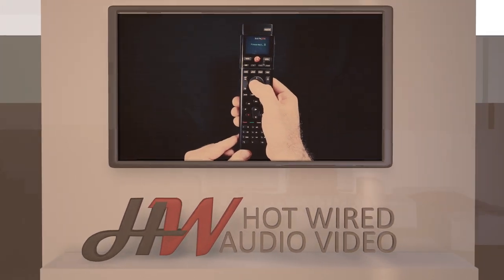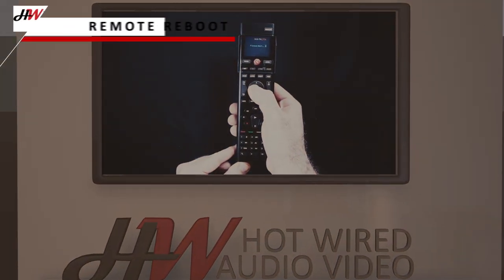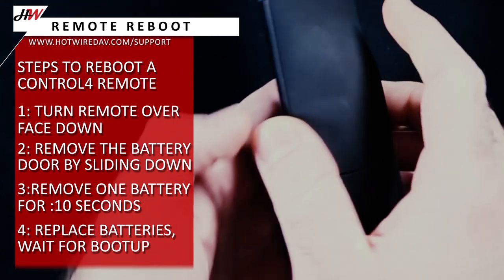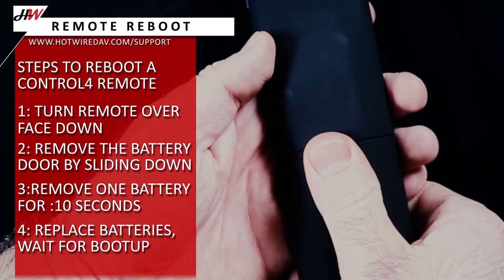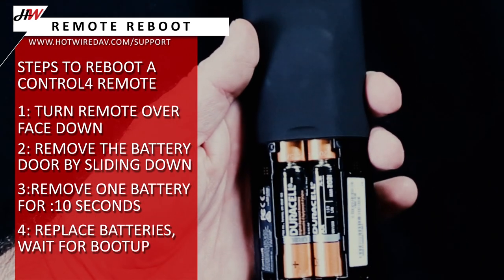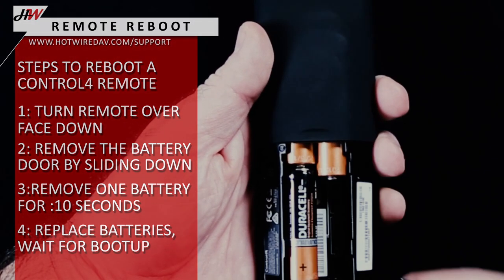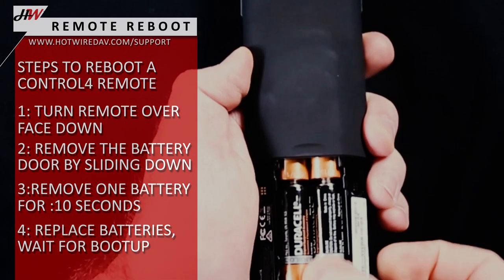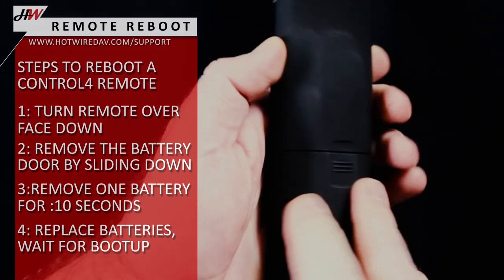How To Reboot Control 4 Remote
Rebooting Control 4 Remote. Restarting Control 4 Remote. Control 4 Remote Stopped Working. Blank Screen Control 4 Remote. Control 4 Remote Screen is Frozen